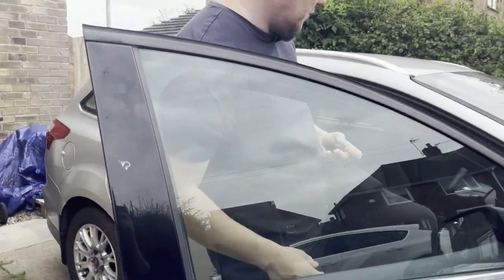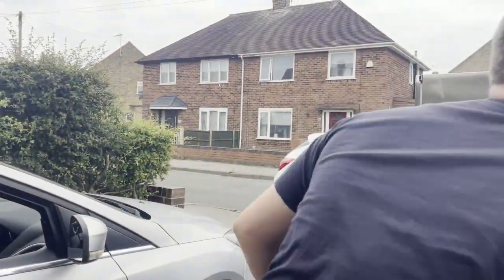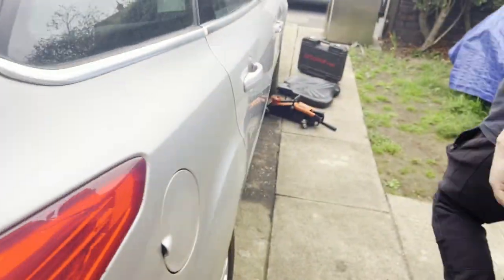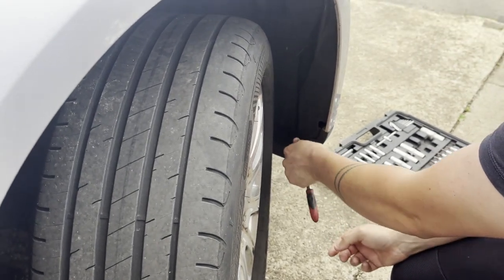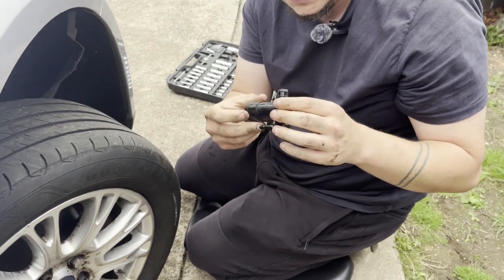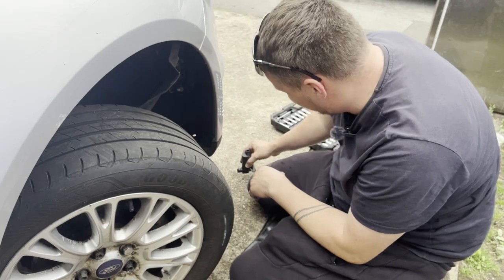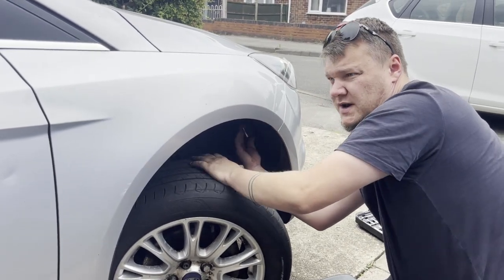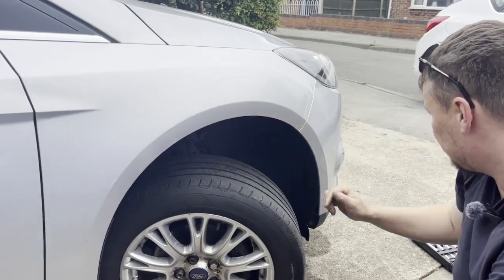FINAL CHECKS AND REPAIRS ON 12 PLATE FORD FOCUS BEFORE MOT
here is a video of us doing final checks + repairs to get a 12 plate ford focus complete before it goes in for its MOT,
rear wiper blade replaced + investigating and repairing front and rear washer that were not working correctly,

Song: LXNGVX, Warriyo - Mortals Funk Remix